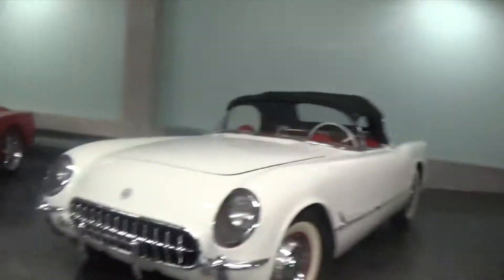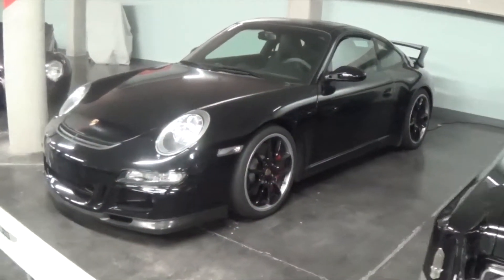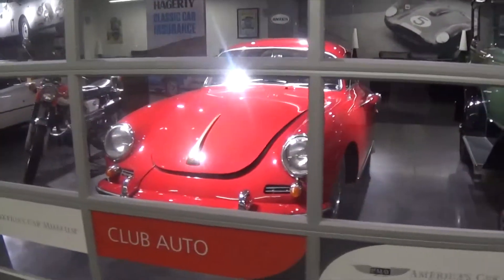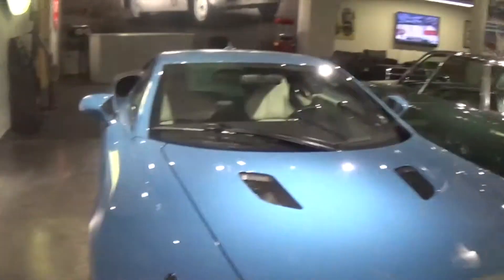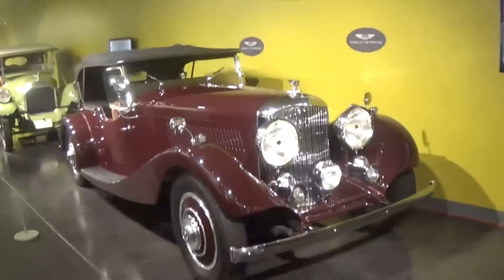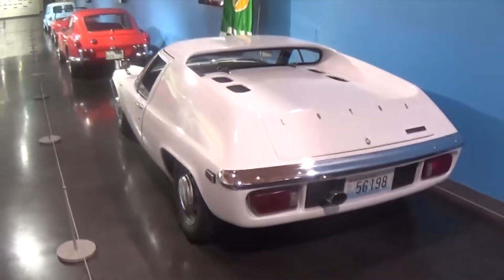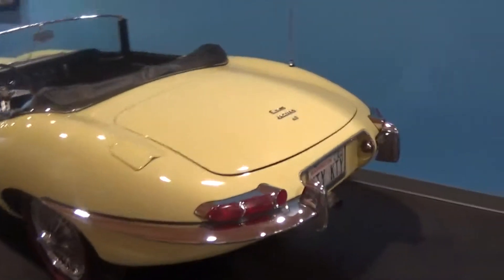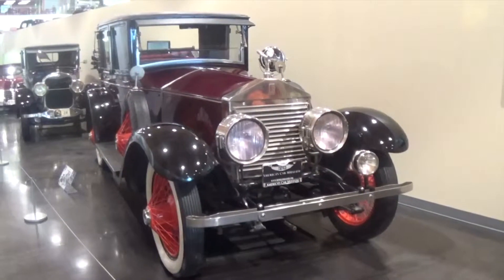My Favorites At LeMay America's Car Museum - April 2015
Made a quick trip in to LeMay America's Car Museum yesterday and filmed my favorites. There are so many cars at that museum, but I was very selective. My favorite overall has to be the Lexus LFA, I'm just sad it's not out being driven! Enjoy!

Cars:

First Generation Chevrolet Corvette
Ferrari F512 TR Testarossa
Porsche 911 GT3
BMW 507 Roadster
Porsche 356
Ferrari 308 GTS
Lexus LFA
1934 Bentley 3.5L Vanden Plas Tourer
Lotus Elan
Lotus Europa
Lotus MK7 Series 2
Jaguar E-Type Roadster
1926 Rolls-Royce Silver Ghost